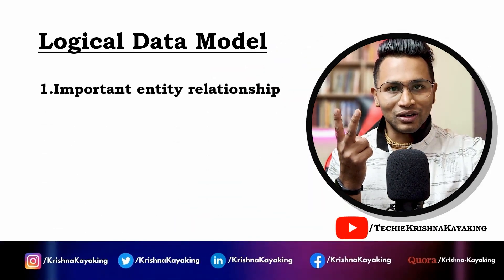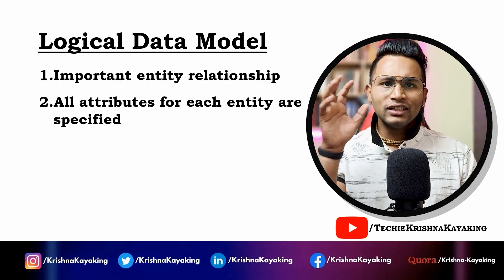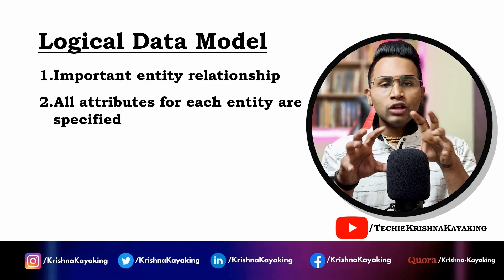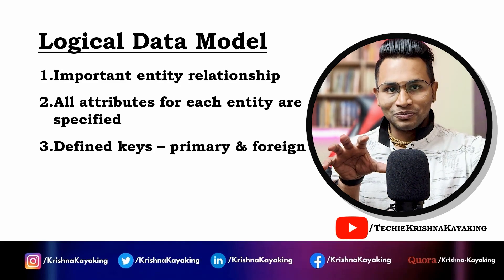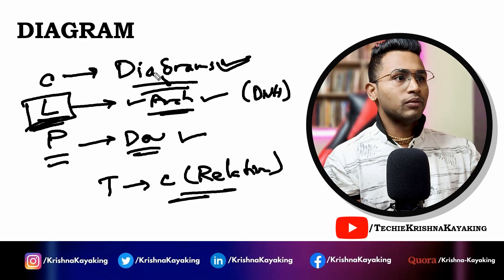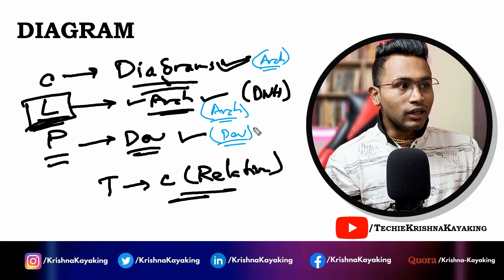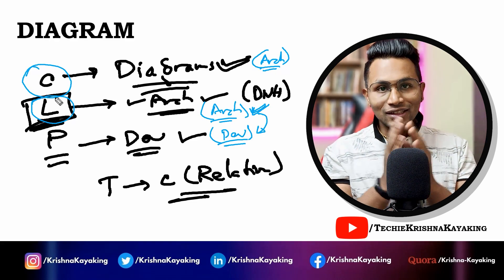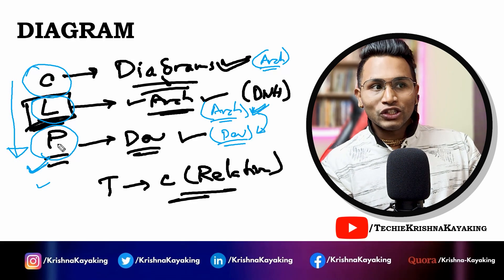Data Model - Types of Data Model | DWH/ETL Testing | Theory Concept | INTERVIEW Questions | Krishna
I will be helping you understand all these questions & share my views & research in this video.

1. ETL + Big Data Testing Automation using Python - Pandas and Spark 💼✨
2. Resume & Profile Building Course!

1. 7LPA to 35LPA 🔥15 Offers! A Journey from Support Engineer to Software Tester - Inspiring Tester Story:
2. NIGHT SHIFT JOBS to 15+ OFFERS in BigData 😍 3 LPA in SUPPORT ROLE to 35+ LPA CTC as BigData TESTER:

🔴 YTChannels - MY OTHER YOUTUBE CHANNELS